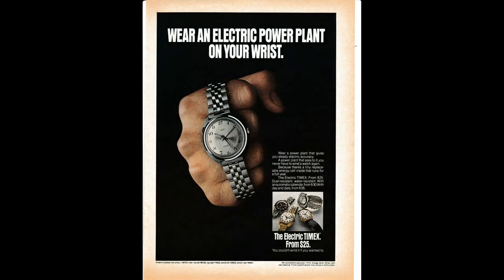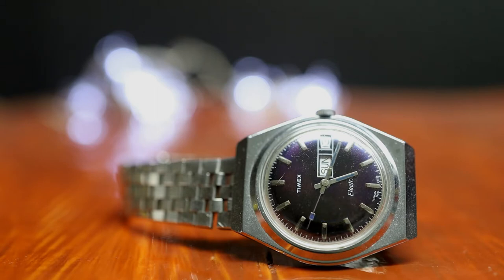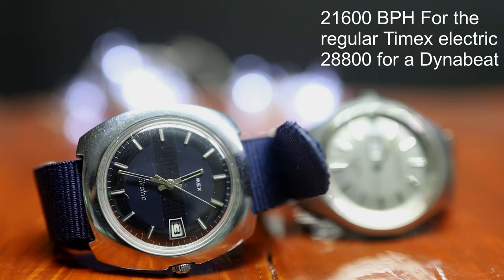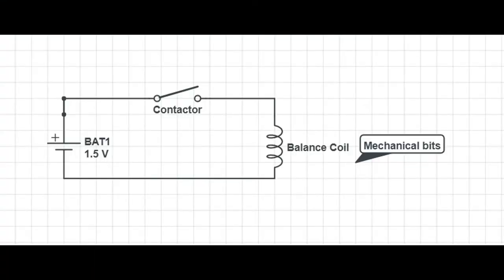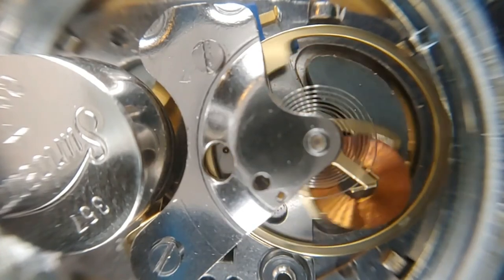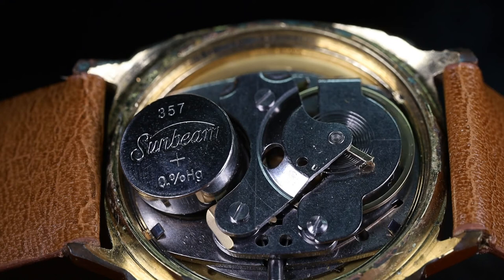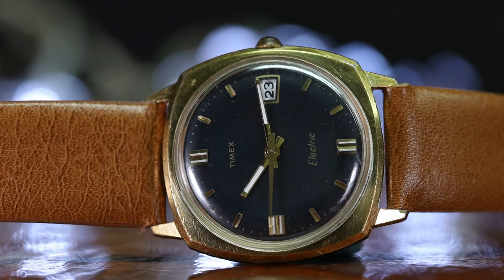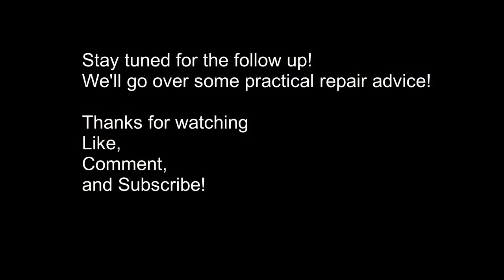Timex Electric (M40 and related) movement Review and Deep Dive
This video on a high level goes over the functioning of the Vintage Timex M40 and similar watch movements. I also give my opinion of the watch series in general!

This took ages to write and shot!I had to actually split the video into 2 videos, as I mention in the end I'll be making a video going over how to do some work on these things as it's a bit different than on a conventional watch. However keep in mind I'm no horologist, just a dude who likes watches. A LOT.

Anyways how for the credits and links

4) The repair manual can be found here (so read ahead if you don't want to wait on me to make a video, also it detail the other mechanical bits I don't go over in the video)

5) Here are links to 2 videos that I think explain mechanical watches well!

As always thanks! If you have any questions let me know!